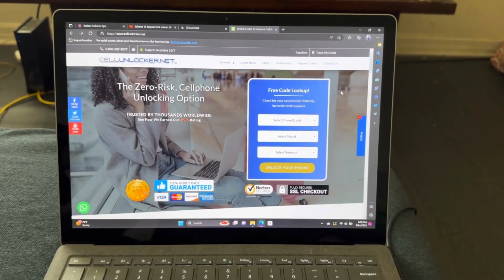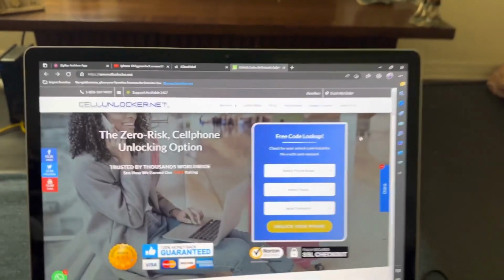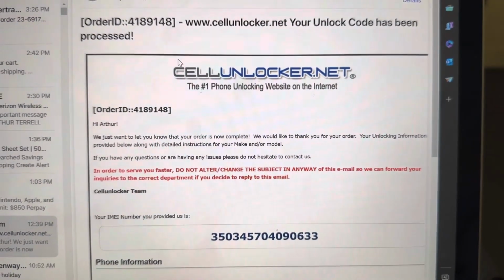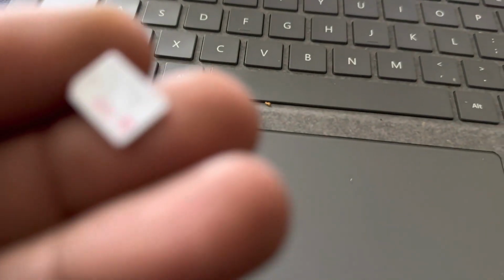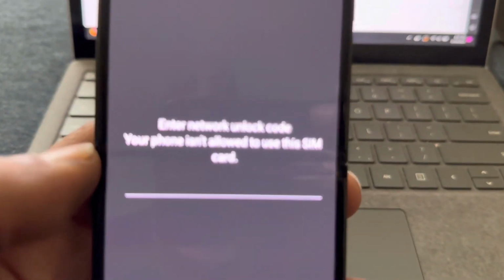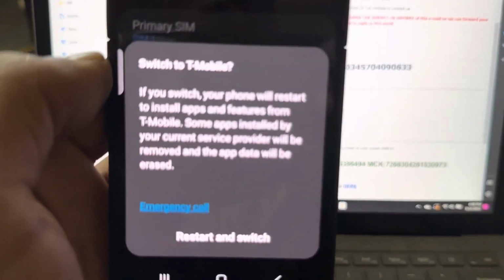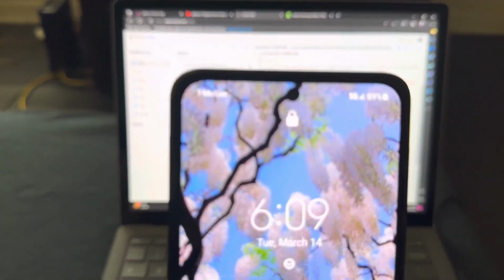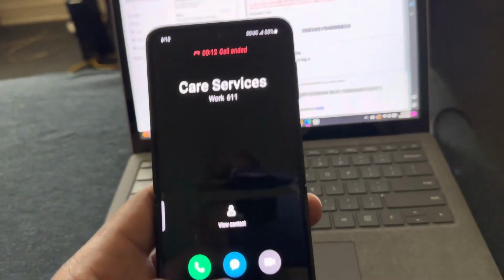How to Unlock the Samsung Galaxy Z Flip 3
Here's a video of our customer showing how he unlocked his Samsung Galaxy Z Flip 3 with us!
You can unlock your device even if it's in contract/unpaid status!

In this video, you will learn how to unlock the Samsung Galaxy Z Flip 3. This phone is network locked, but with the help of this video, you'll be able to bypass the lock and unlock the phone!

If you're looking for a way to unlock a Samsung phone, then this video is for you! By the end of this video, you'll be able to unlock the Galaxy Z Flip 3 phone and use it with any carrier! So what are you waiting for? Watch the video and learn how to unlock the Samsung Galaxy Z Flip 3!

We support many more latest device models such as iPhone 14 Pro Max, Samsung Galaxy Z Fold 4, S23 Ultra and more!